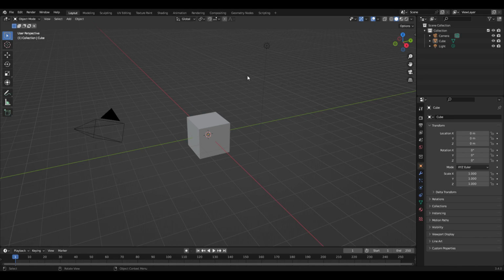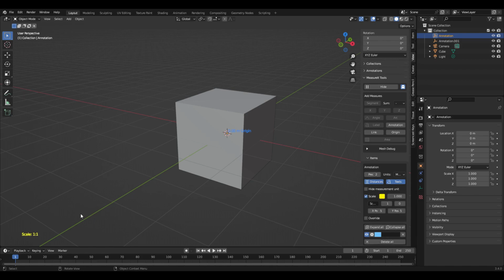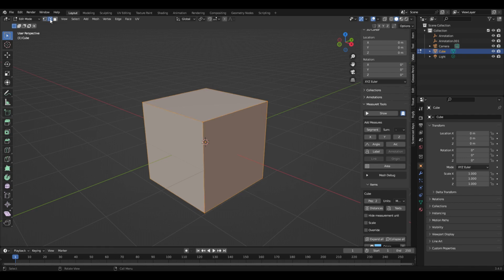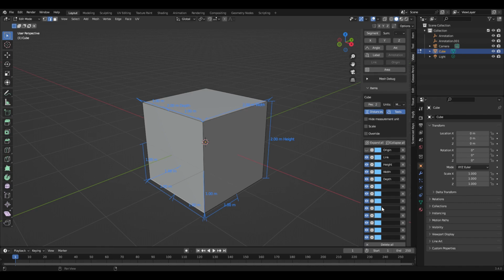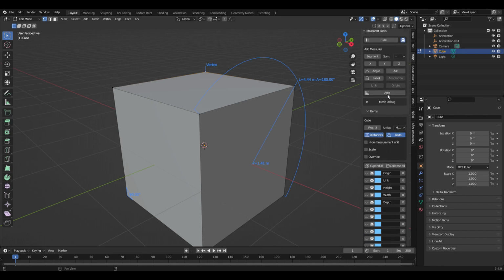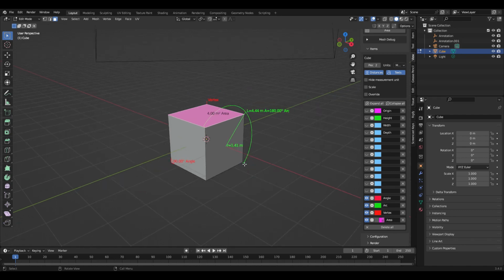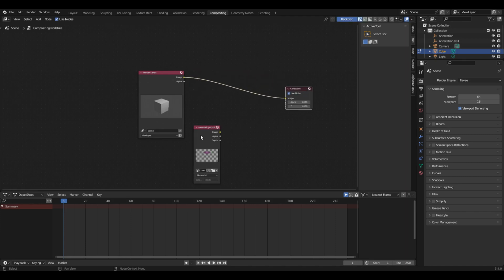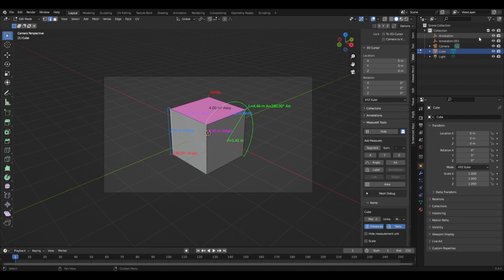Blender 3.4 Hidden Features: MeasureIt!!!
Blender 3.4 Hidden Features: MeasureIt!!! (also available in earlier versions as well)